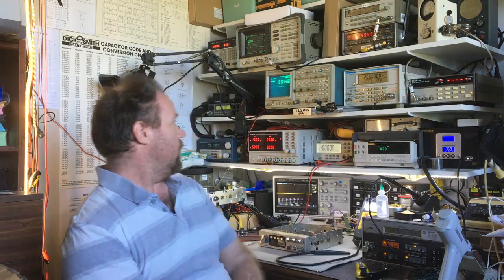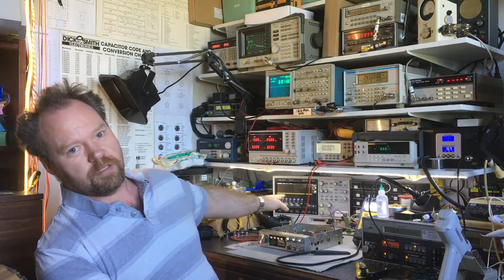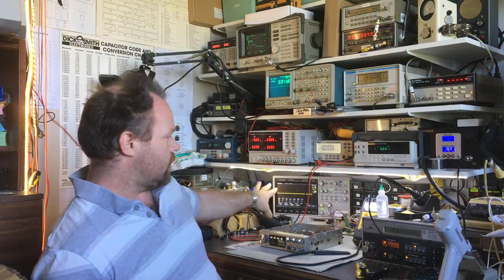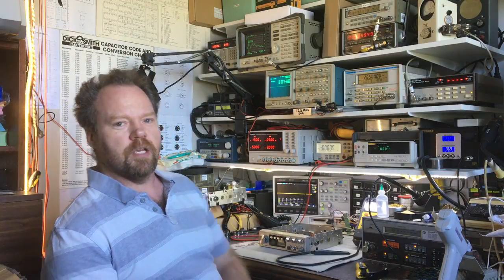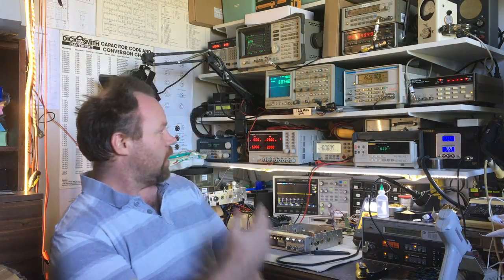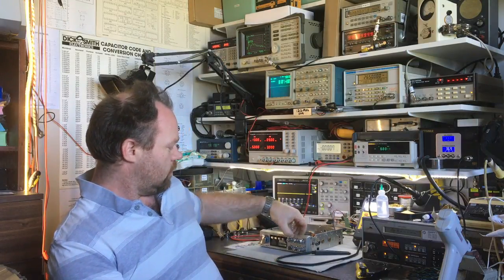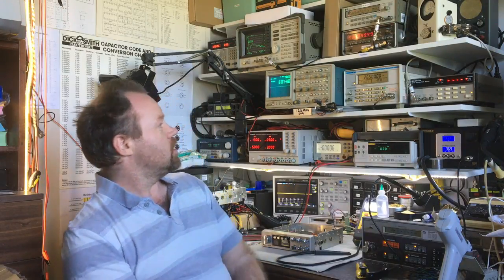#178 Scope Month Application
My application for Keysight's scope month, I would love to get my hands on one of their high end units and put it on my bench to use when making videos.

Give this a Thumbs Up if you like it, it helps to grow the channel.

Boonton
4220.

Fluke
8842A:
893A.
A90.

HP/Agilent/Keysight
5005A.

Marconi
2022D.
2955.

Siglent
SPL-1008.